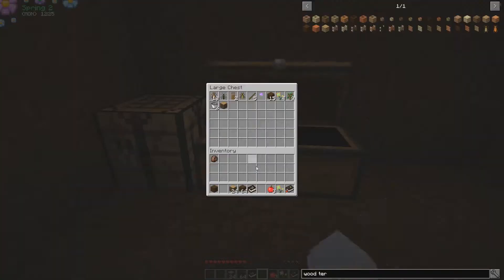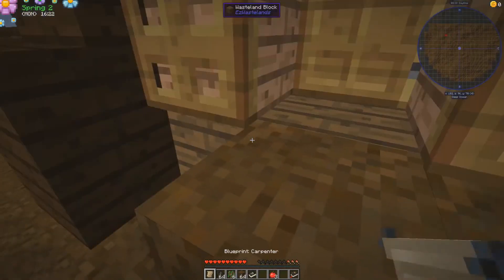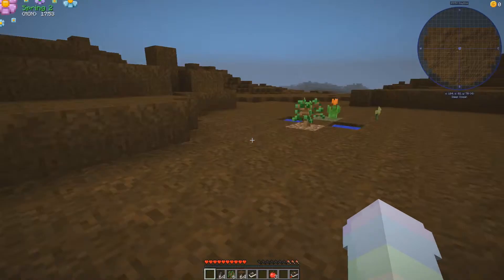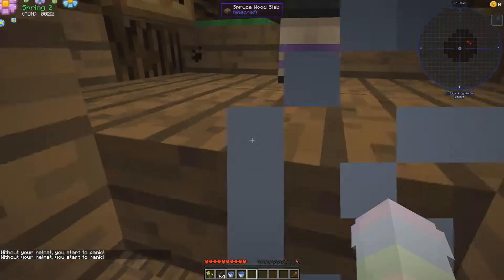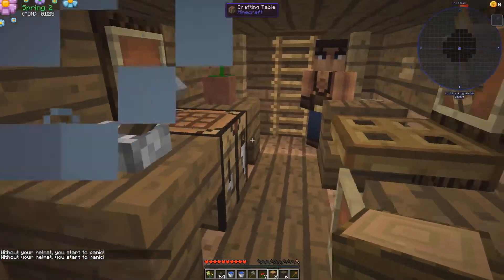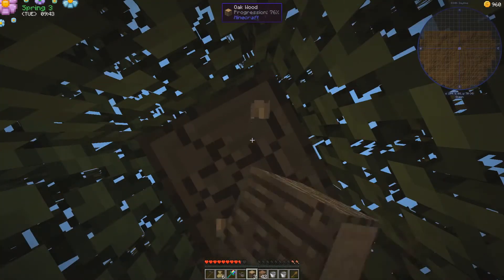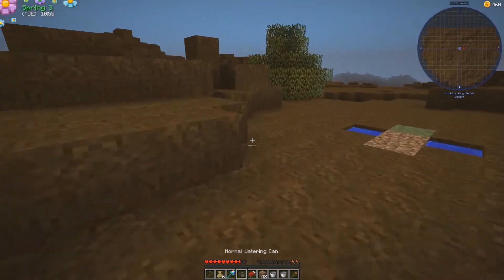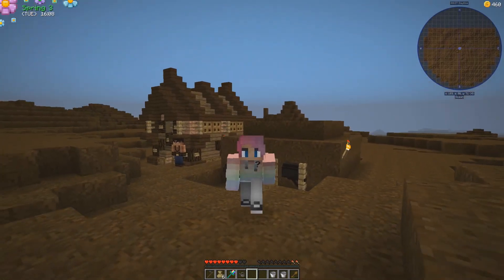Metamorphoses Episode 2- I already broke it?????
Check out links below for more Skiddles!!!